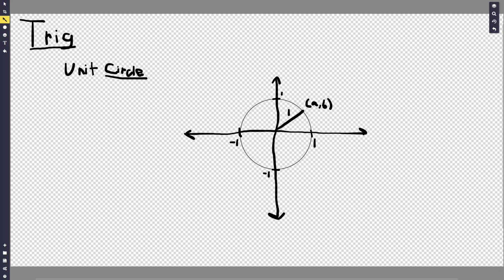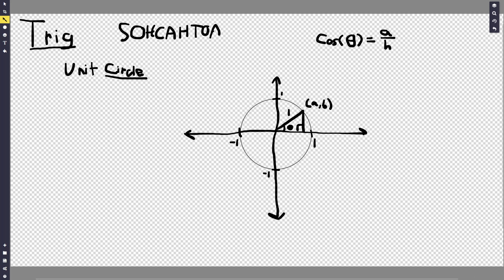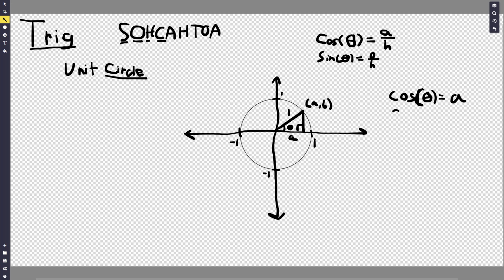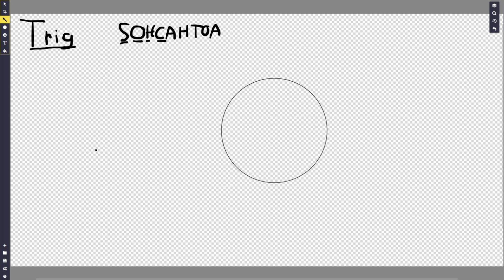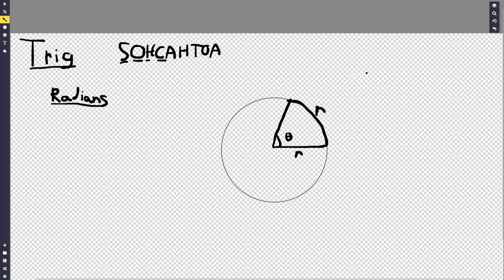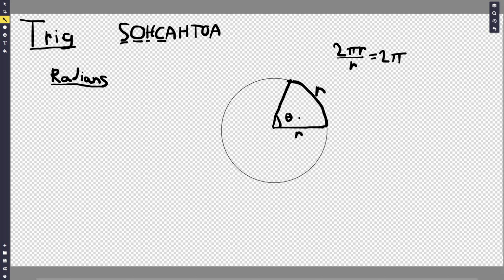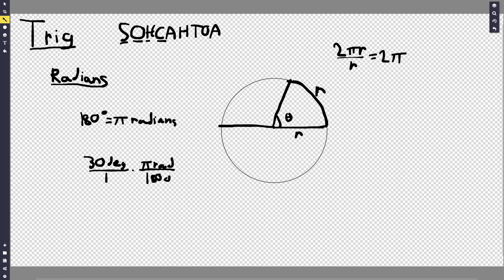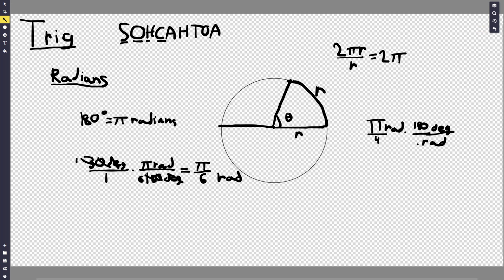Algebra II Ch 11 Unit Circles and Radians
Chapter 11 is a long chapter, so I'm going to be covering it in 5-6 videos. Check out khan, cya next vid.